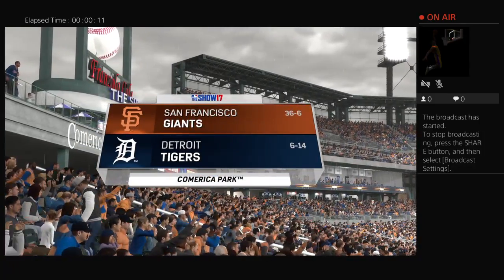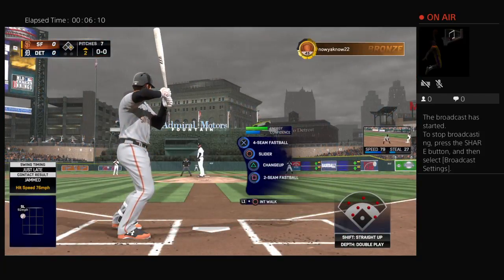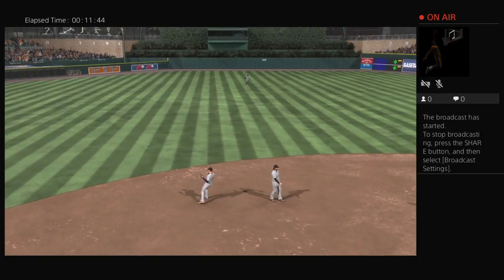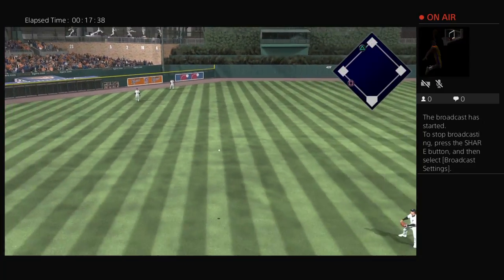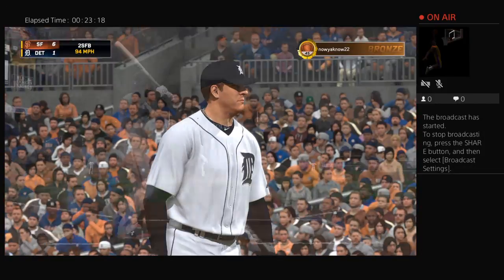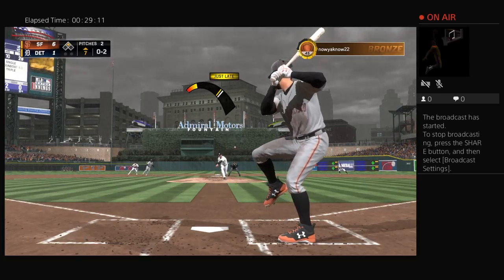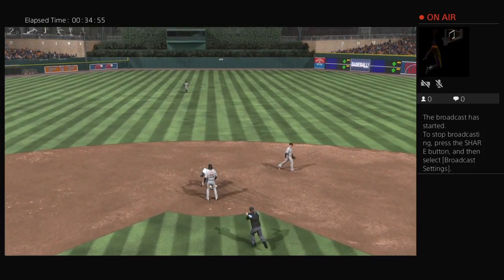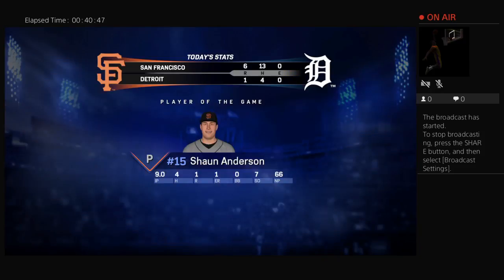hardlife880710's Live PS4 Broadcast